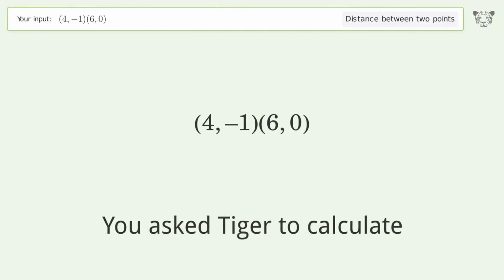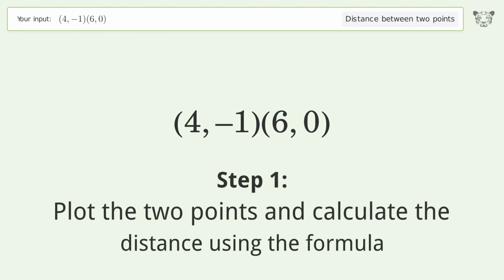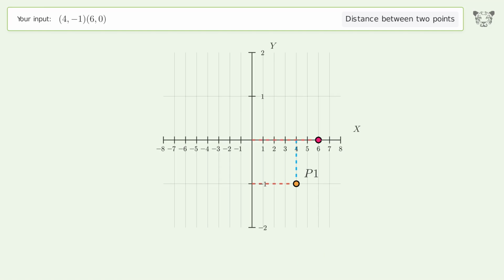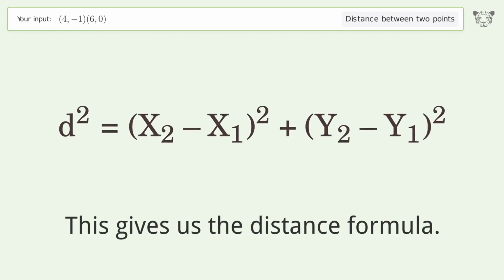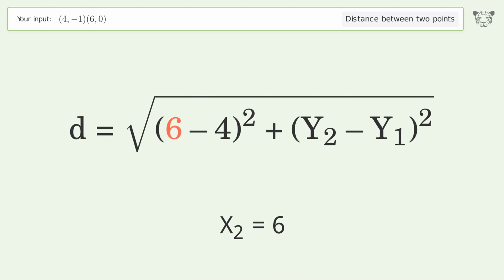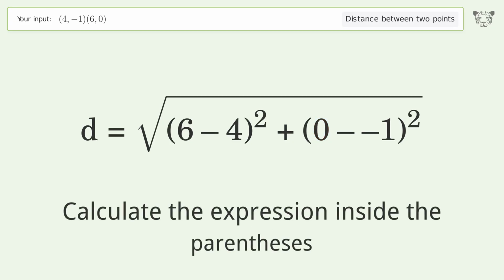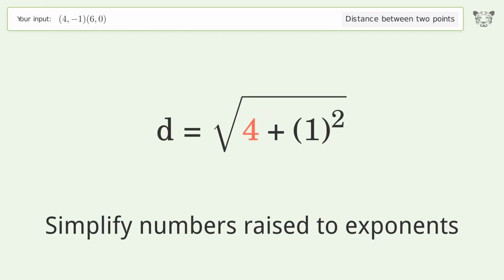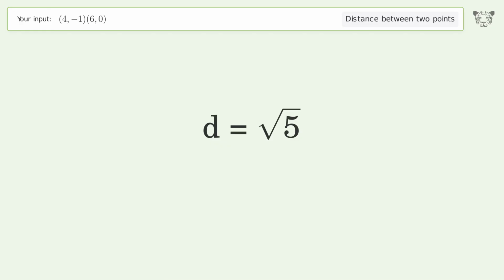Find the distance between two points p1 (4,-1) and p2 (6,0): Step-by-Step Video Solution